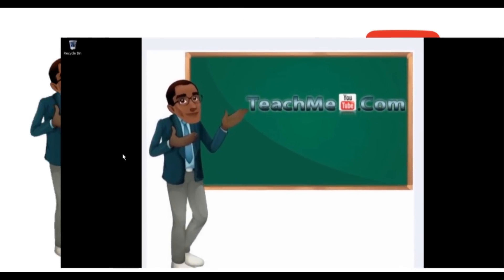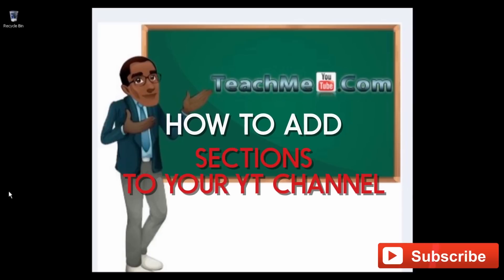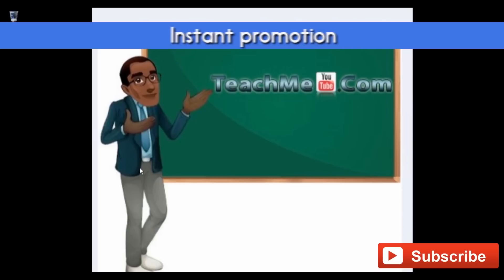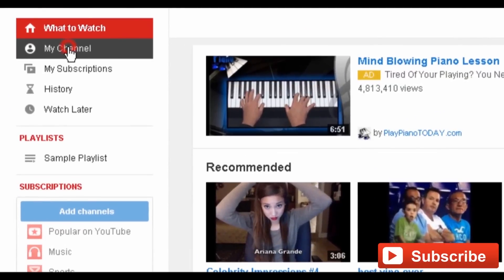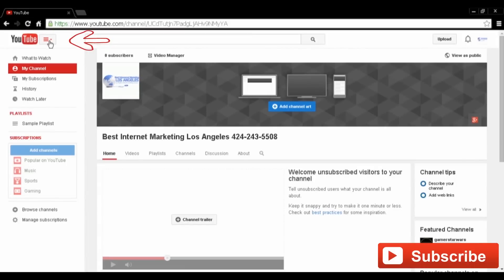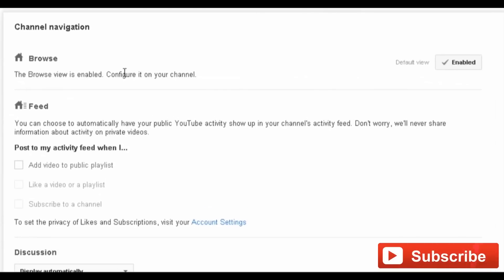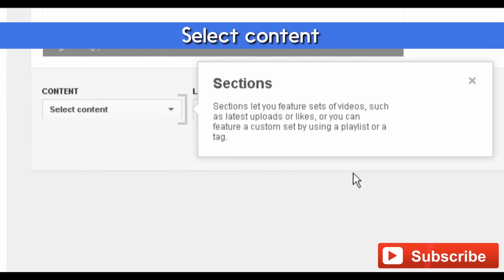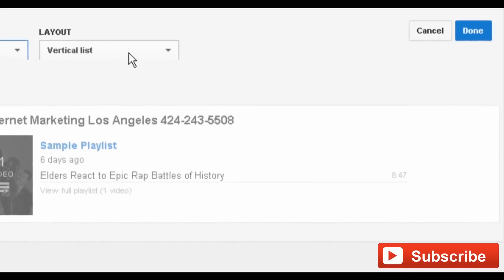How To Add Sections To Your YouTube Channel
Creating channel sections is a great way to organize all the contents of yours & others. Might be you are following lots of channels on different niches and now they are messing up on your YouTube home page, then channel section can help you to organize the videos as you can find the videos easily. Also you can separate your videos by using the channel section depending on your interests. Organizing is the key to success for YouTube optimization because when you will get lots of traffic and subscribers maintain the channel in a optimized way will depend on this. So don't make it delay, work now, create sections by following this tutorial. For any problem with YouTube channel section, ask for help in comment section under this video and I will solve the problem asap.

How To Create a Section on Your YouTube Channel